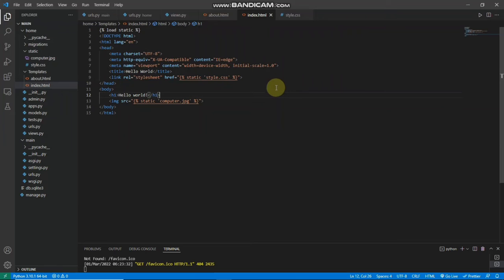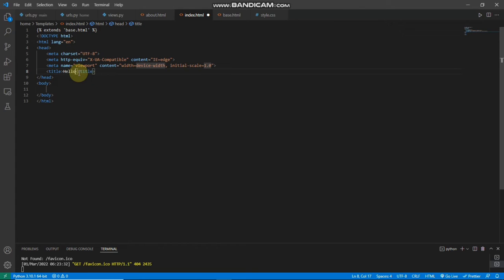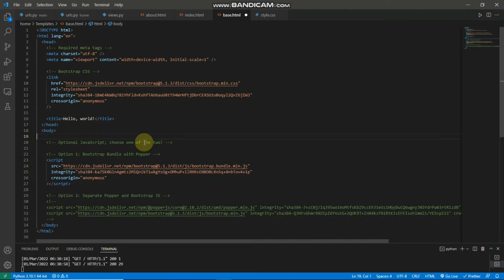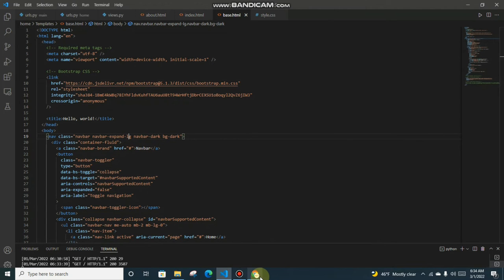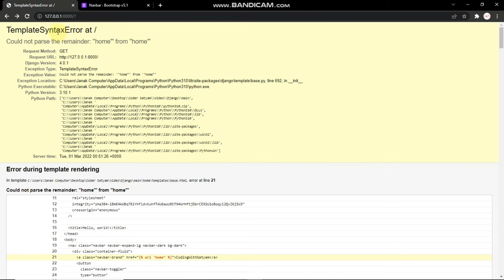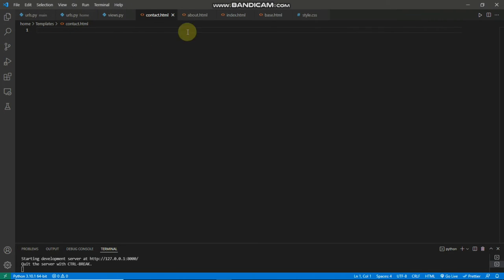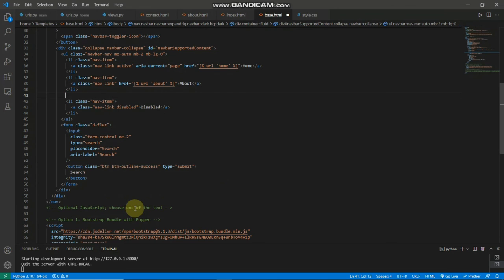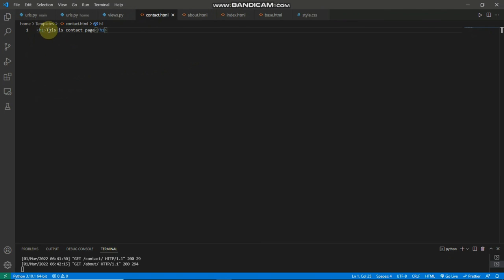Nav Bar Using Django || Django #5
Hello Everyone, In this video I'm going to tell you how to make nav bar using Django. After watching this video you will able to create a nav bar with Django.

Social Media,